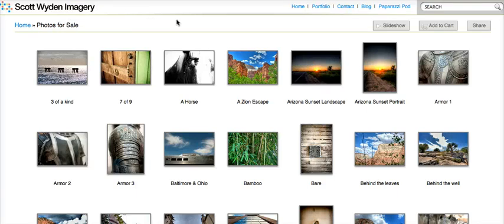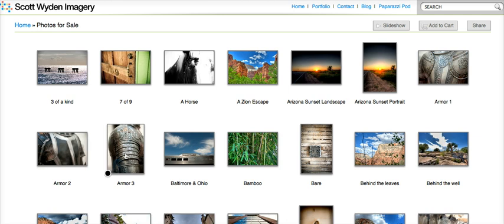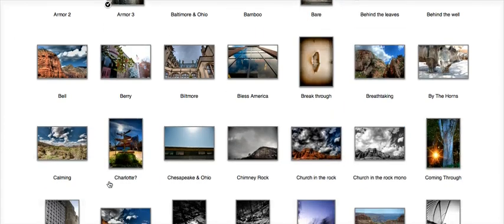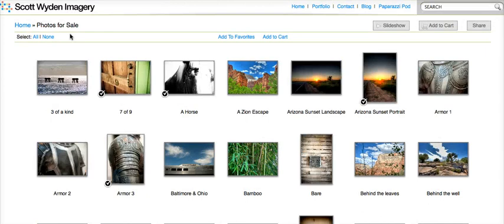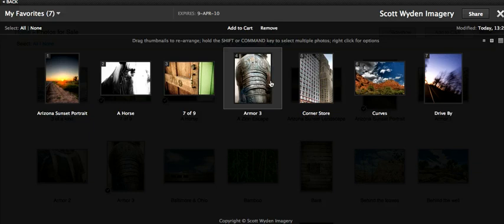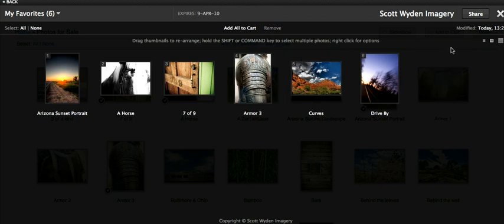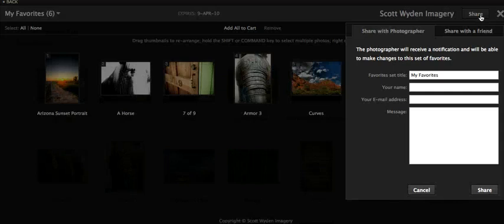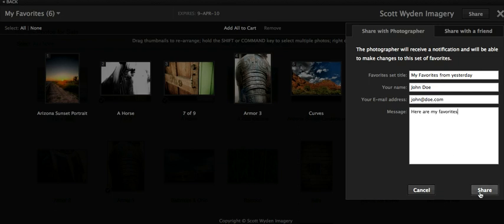Selecting favorites, sharing and downloading using Zenfolio